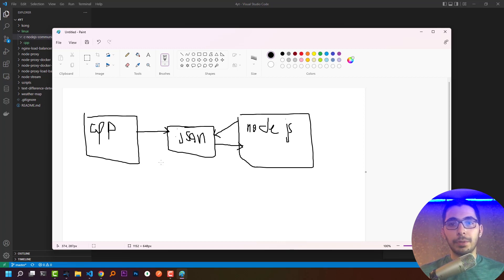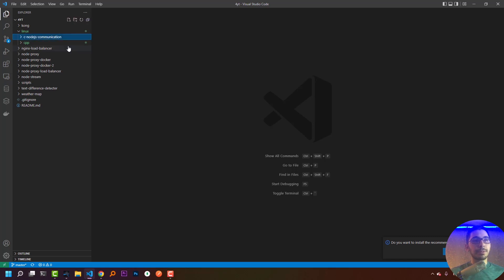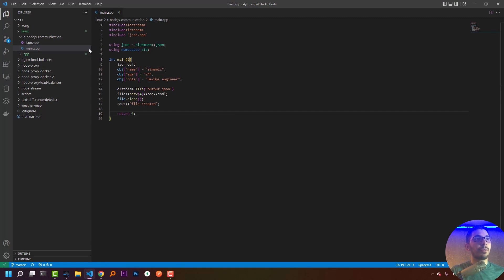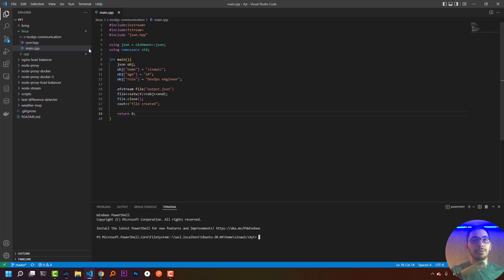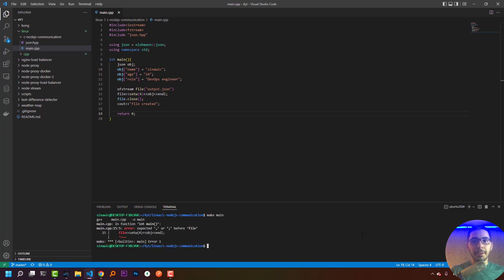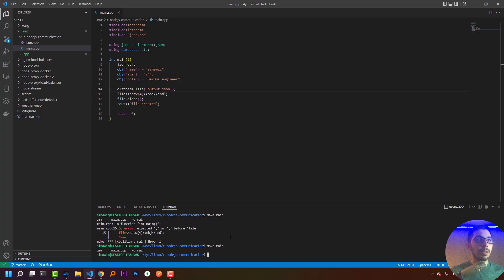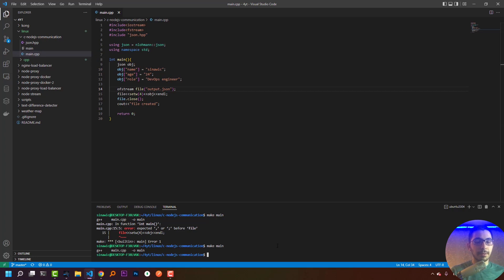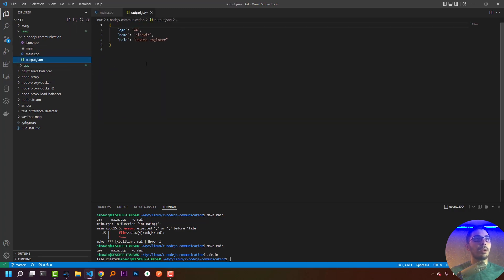communication between C / CPP and nodejs in linux using make and json file in 5 mins - linux series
using a json file
let's try to communicate between two application that are written in two different languages
this method can be done for any language pairs

00:00 Intro
00:53 Communication method description
02:14 Implement C++ application
05:20 Compile and run C++ application
06:24 Implement Nodejs file change listener application
11:10 Test the communication between C++ and Nodejs application
12:43 Outro